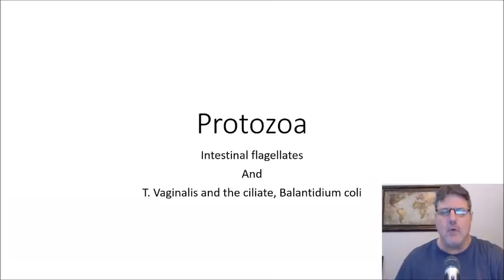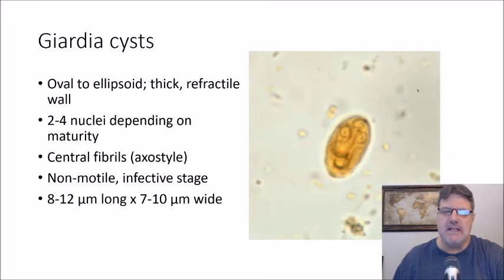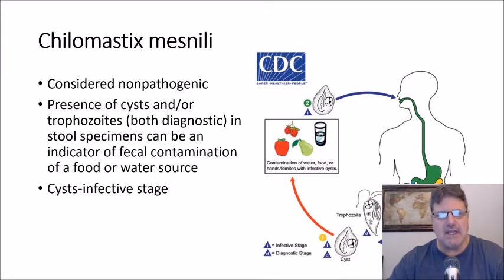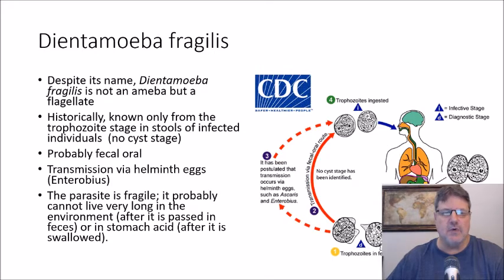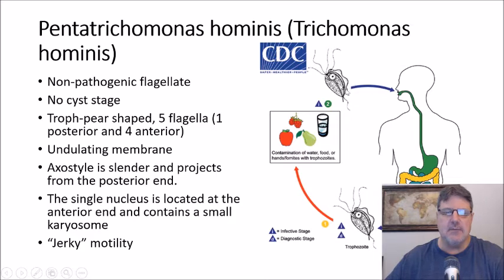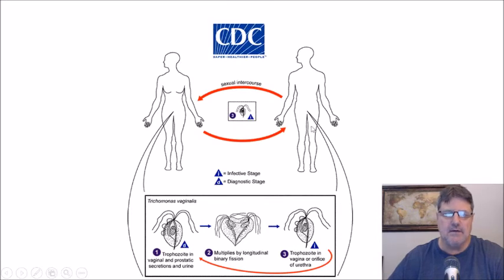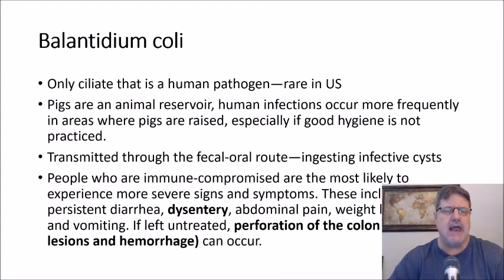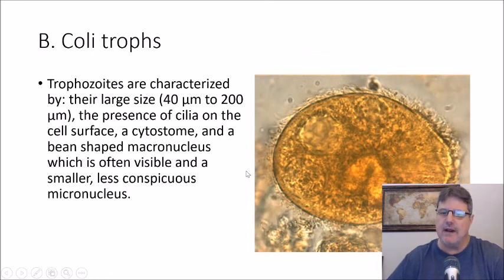Some more protozoa: Intestinal flagellates, Trichomonas vaginalis and Balantidium coli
In this educational video, I look at some of the remaining protozoa that haven't been covered yet on this channel--the intestinal flagellates--Giardia, Chilomastix mesnili, Dientamoeba fragilis and Pentatrichomonas hominis.

I also briefly look at the sexually transmitted parasite, Trichomonas vaginalis and the pathogenic ciliate, Balantidium coli.